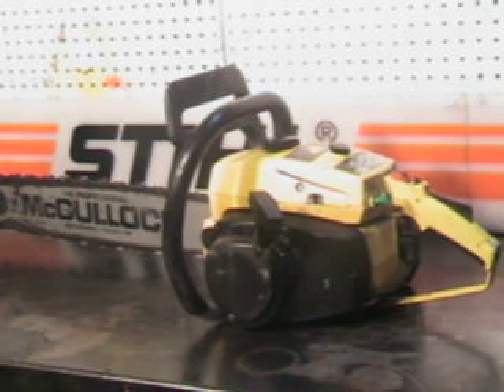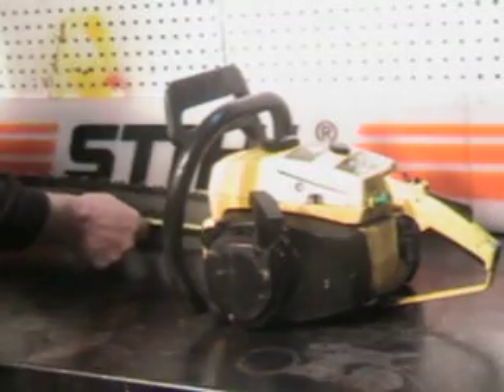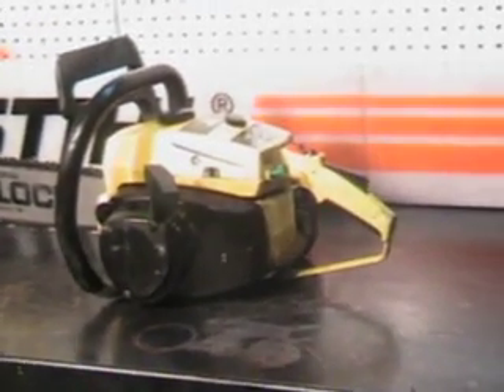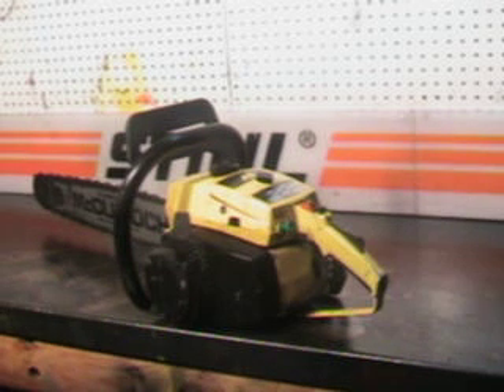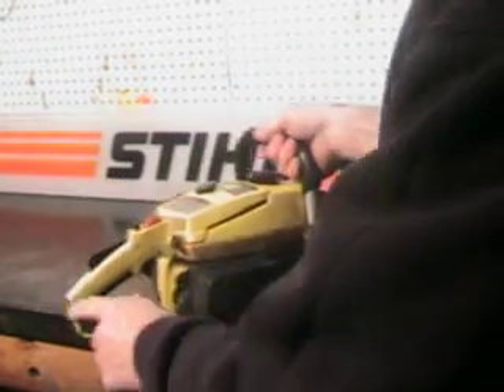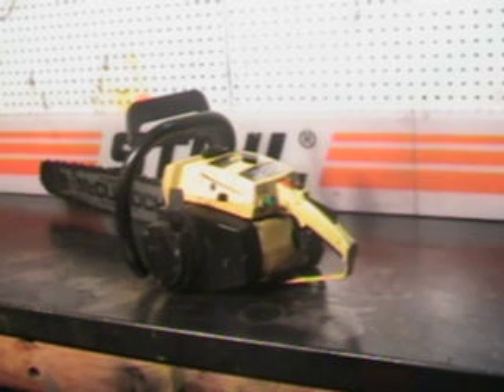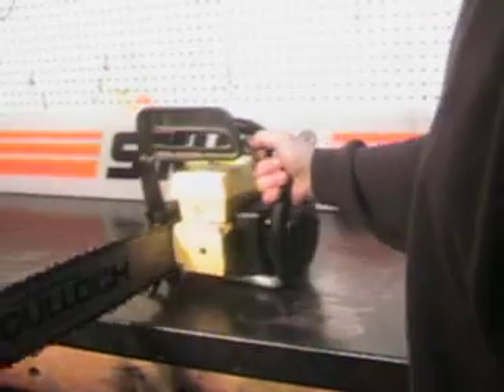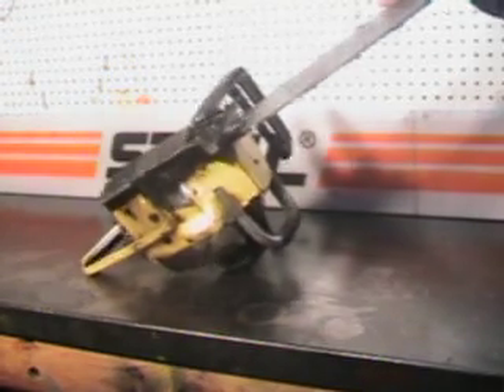The chainsaw guy shop talk McCulloch Pro Mac 10 10 s 4 6.AVI